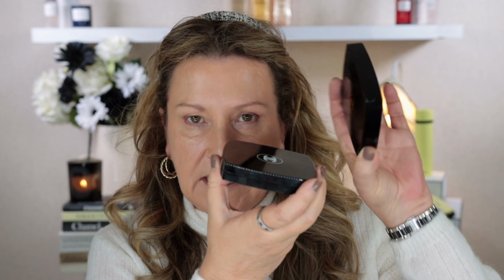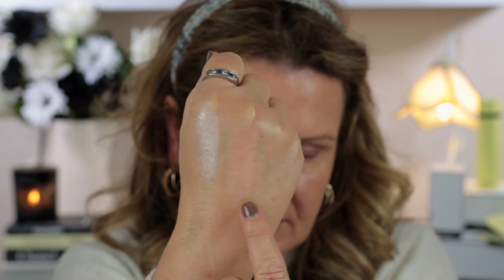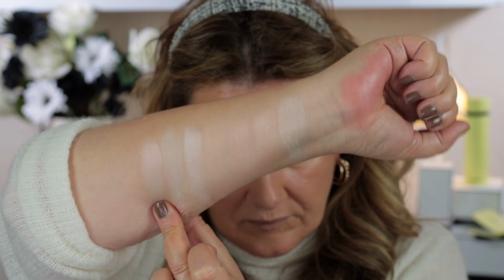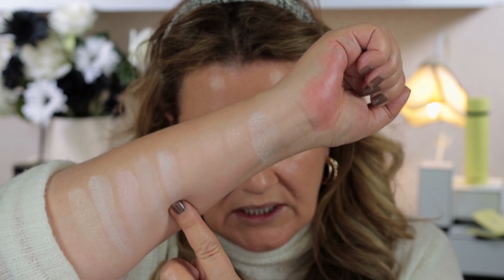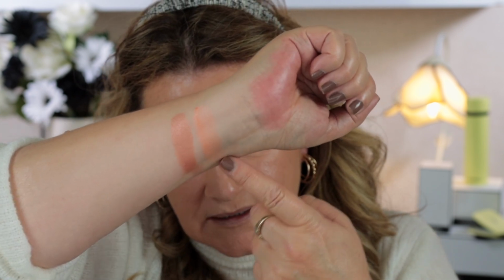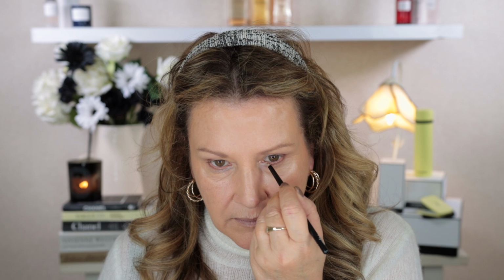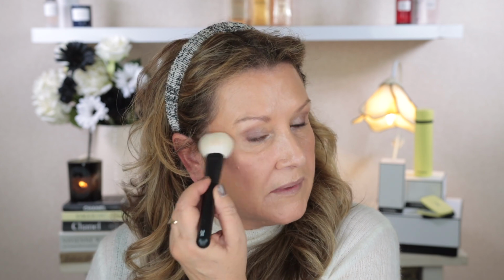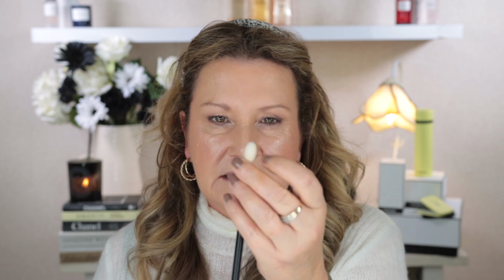NEW CHANEL | Les Symboles De Chanel Oversized Iluminators | Precious Coral & Pearly White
A detailed list of all makeup used (including nail polish & fragrance) is listed below*:
Canmake - Mermaid Skin Gel Uv Spf 50:
My favorite Vitamin C:
Sonia G. brushes:
Westman Atelier Foundation Brush:
Makeup Worn in Today's Video:
Chanel La Base Primer:

Mail:
Tirau 3442
Waikato
New Zealand
or